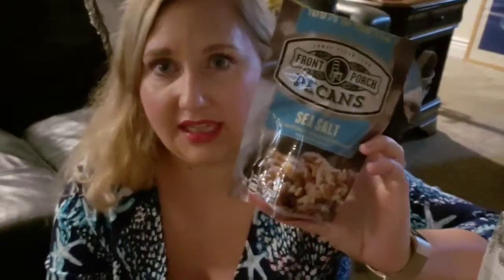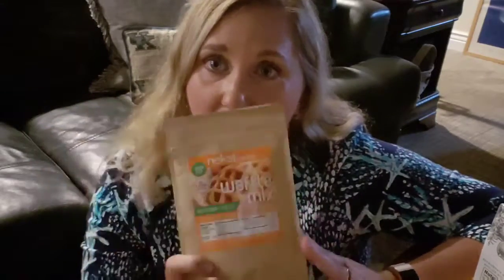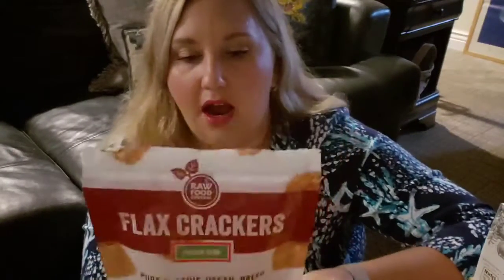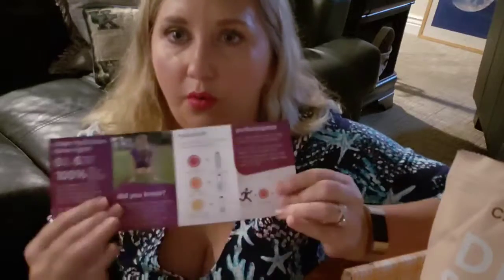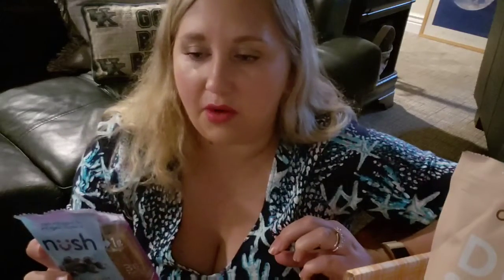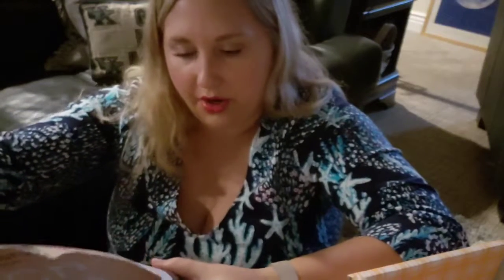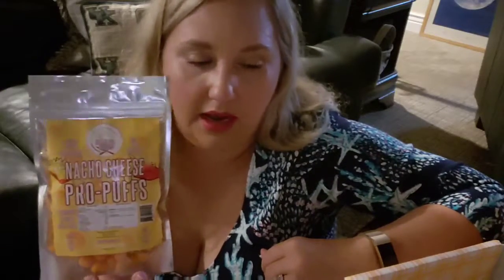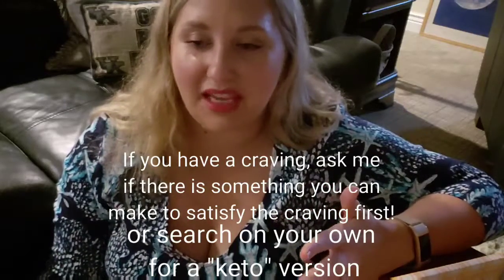Keto Krate & Product Reviews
These products were sent in the Aug 2018 and Sep 2018 Keto Krate subscription box. I know when I was looking for a ketobox to start I was looking for honest reviews!
Here is my feedback & links promised in the video!

Bubba Keg:

Parm Crisps:

I am a content creator and an Amazon Influencer. I partner with brands to gain discounts and giveaways for my audience.

Thank you for supporting my business! My Privacy Policy is located at the bottom of the main website page, I do not sell any information or collect information personally. If you would like to be added to my Newsletter register under Berry Blasts on the Home Page of KetosisMom.net.

- Jennifer @KetosisMom